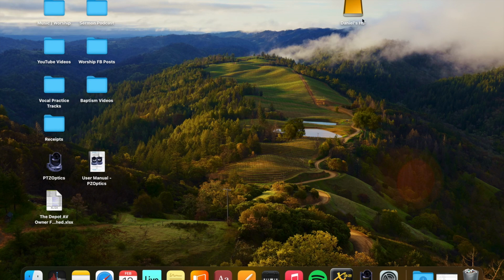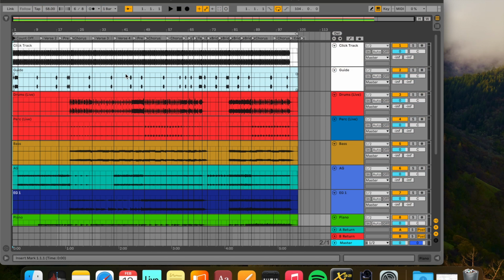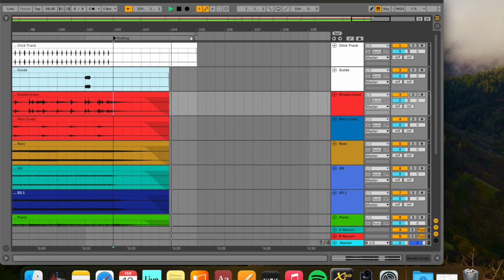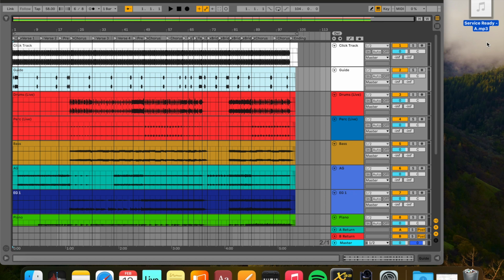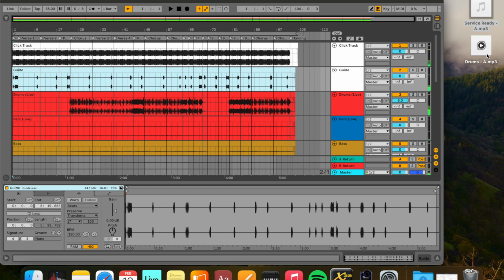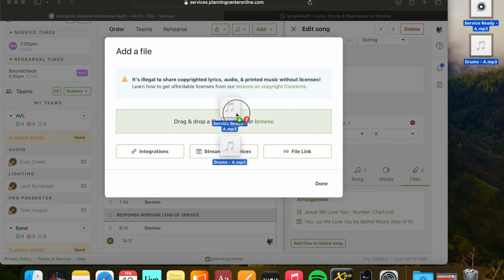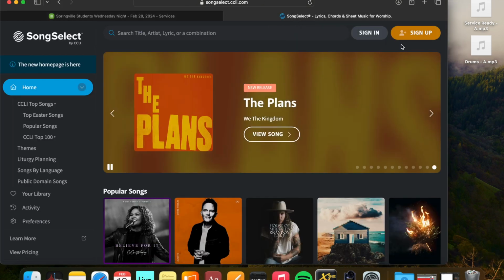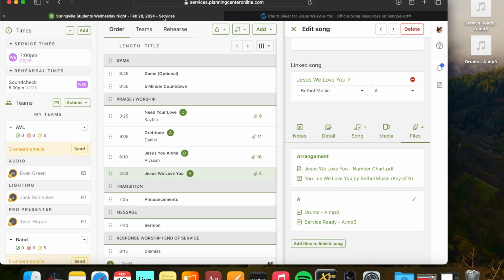Uploading Resources to PCO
Uploading resources / practice tracks to PCO.